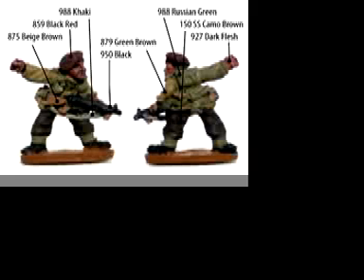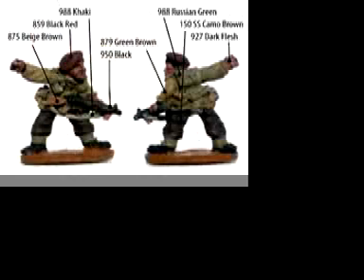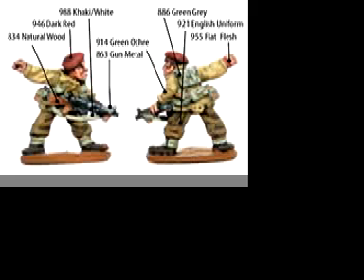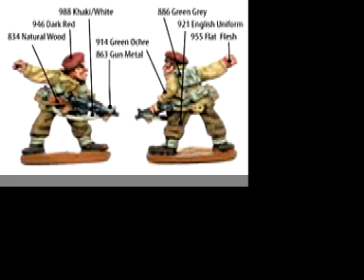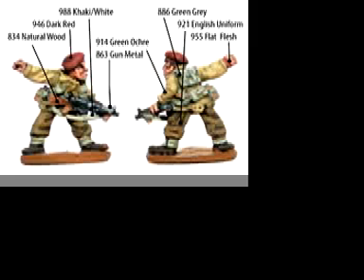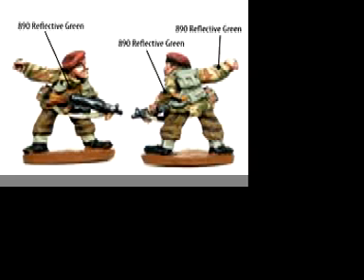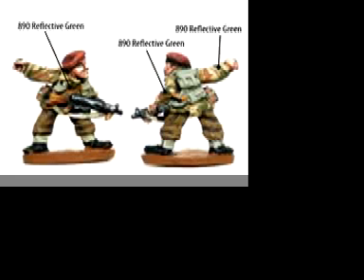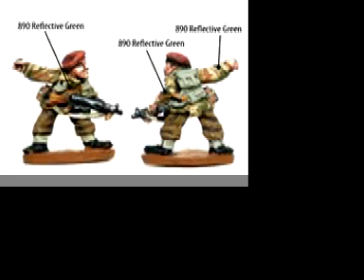The Hobby Episode 5, Part 3 "Red Devils Special"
The final installment of the painting project covering the late war British Paratroopers.